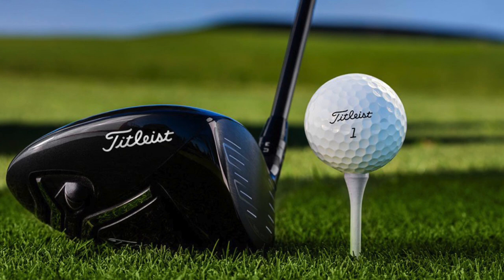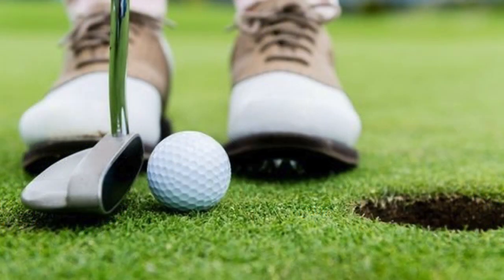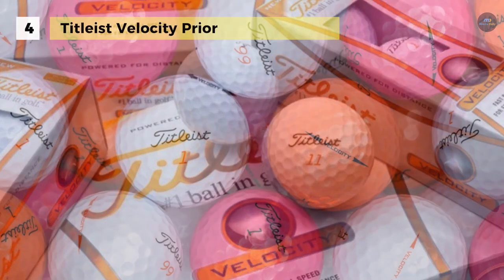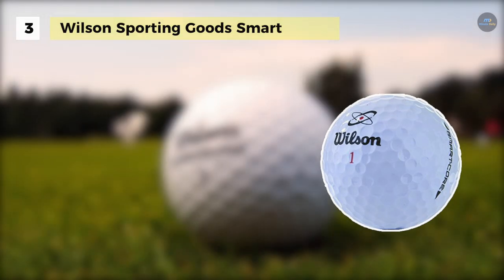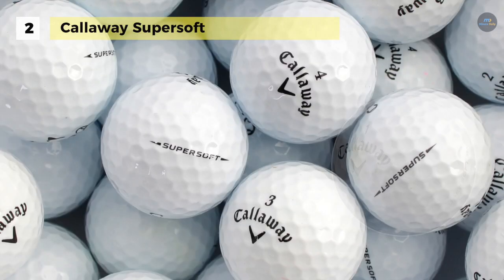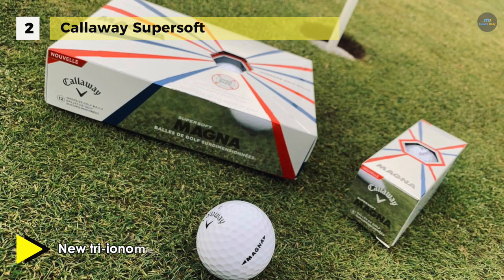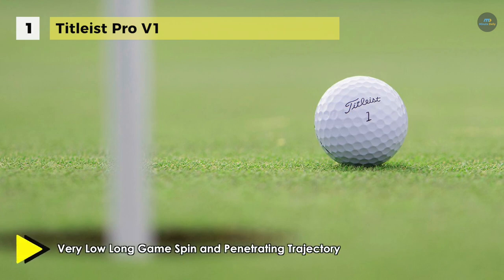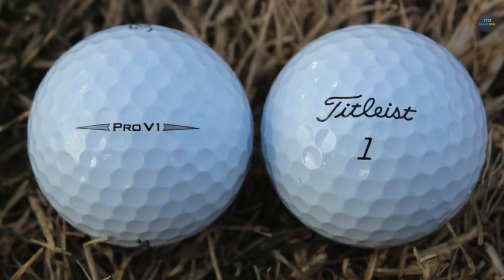4 Best Golf Balls 2019 Reviews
Top Golf Balls 2019
1. Titleist Pro V1
2. Callaway Supersoft
3. Wilson Sporting Goods Smart
4. Titleist Velocity Prior

If your game has progressed to the point that you are no longer afraid of losing balls in those pesky water hazards, it may be time to step up to one of these high-end models. No matter what your handicap is, the right dimpled sphere will give you better control over your ball contact and trajectory. The next trick is to swing the same way every time, which is easier said than done.